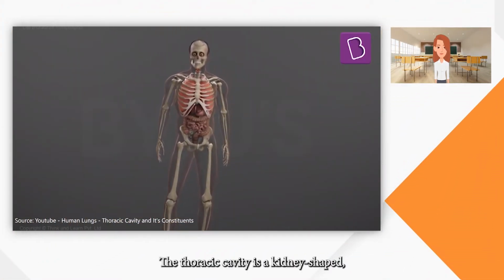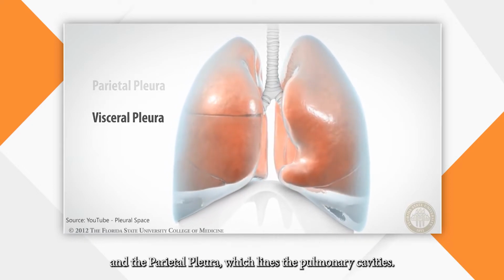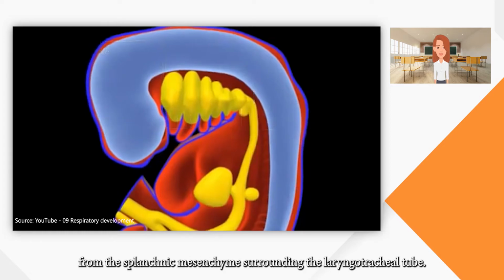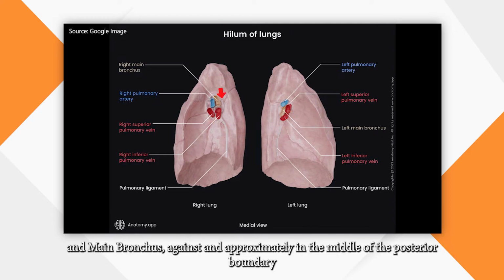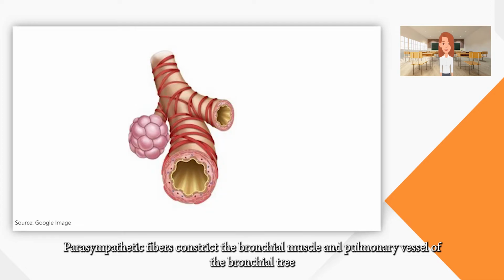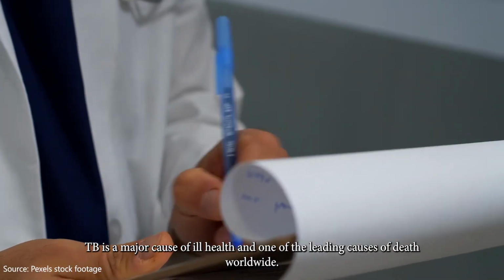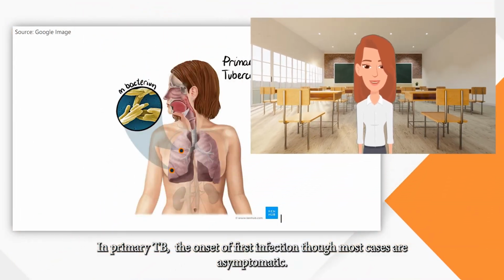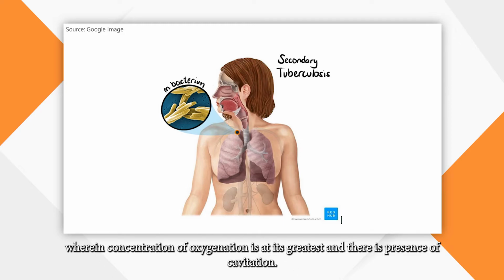TUBERCULOSIS 🦠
Hello Everyone!!!

Hope you enjoyed that video. Since I'm back in school for my doctorate degree, I decided to post this video here. I was so happy of the my group's output that I couldn't help uploading it.

Also, this is the first video that I've ever had another editor make the entirety of it. So huge shoutout to Chelsea Marianne Curit!!!

I can't promise more of this but if you all want more we'll try our best to provide. All of these things would mean a lot.

Credits:
Narrator: Chantille Curit
Script writers: Chantille Curit, Joahna Jean Jabao, Hell Yeah
Editor: Chelsea Marianne Curit
Researchers:
Joan Alicia Arendayen
Karl Joshua Caluna
Christian Paul Caintic
Chantille Curit
Kate Marie Esmero
Jhunna Feliciano
Joahna Jean Jabao
Hell Yeah